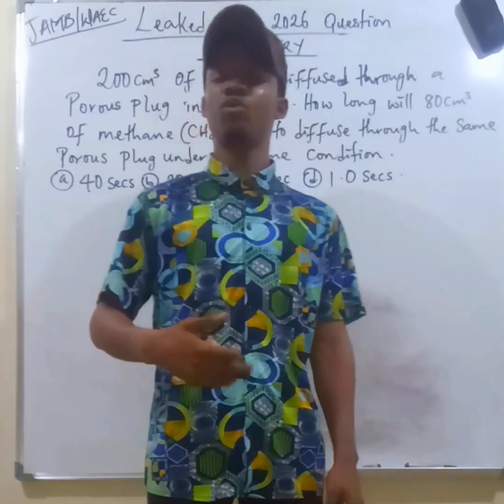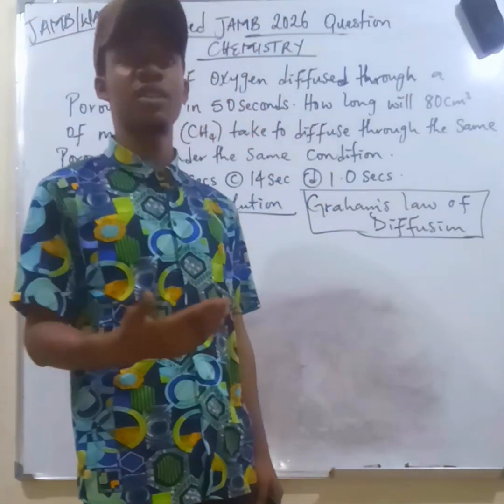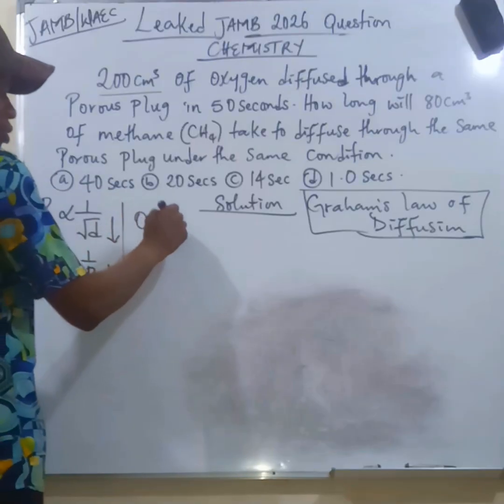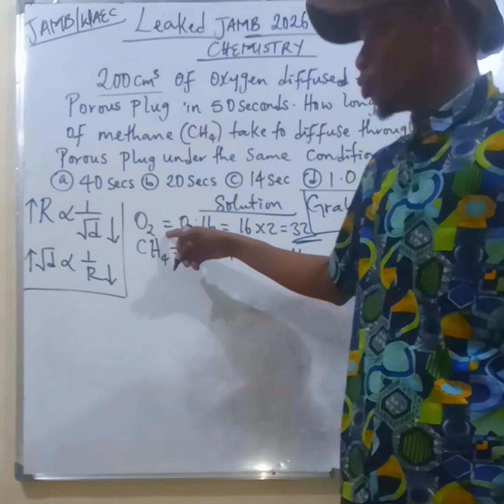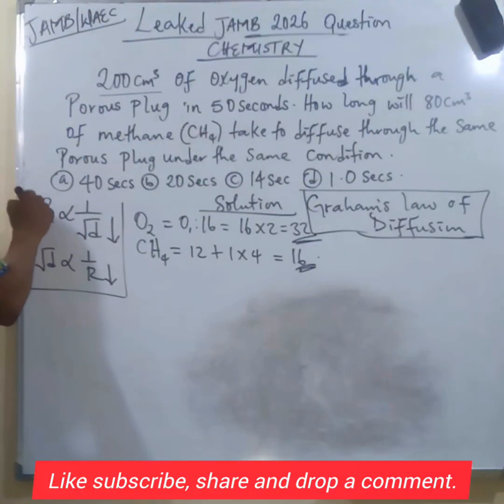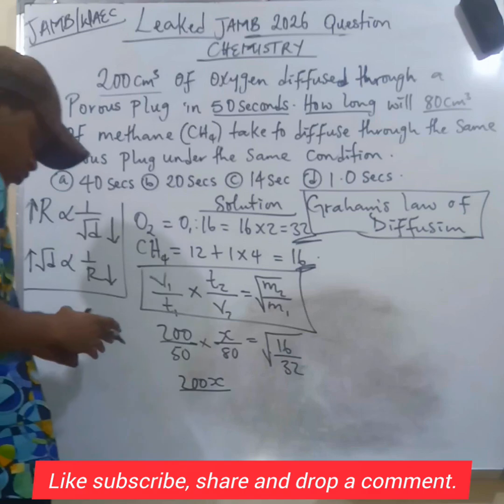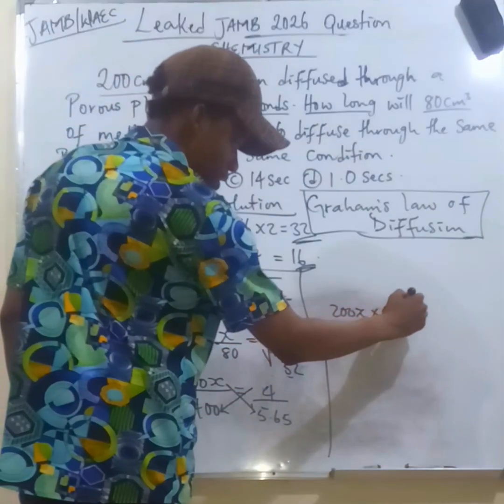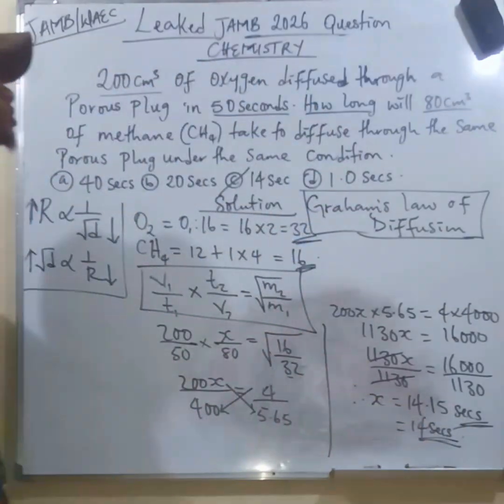Easy approach to Graham's law of Diffusion